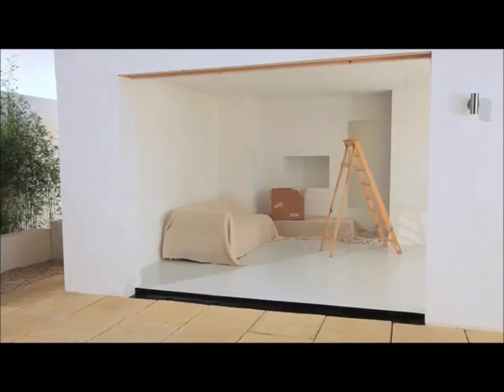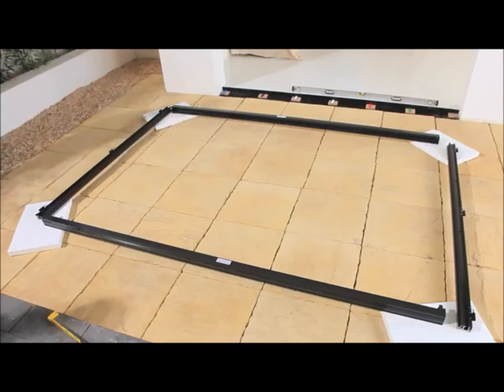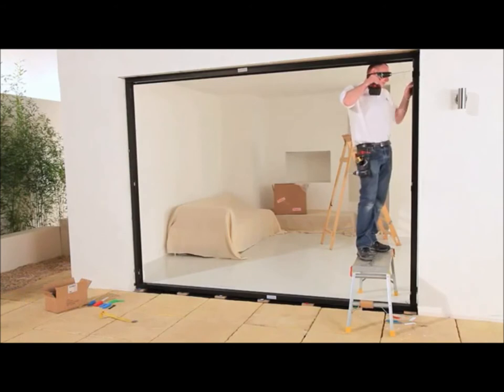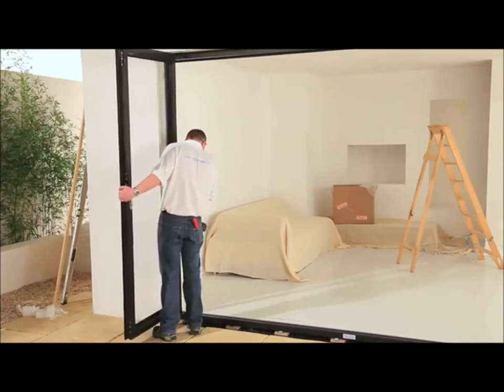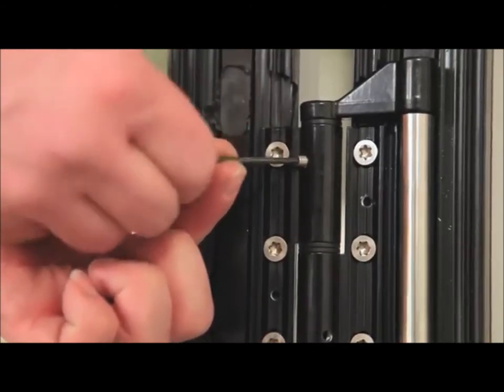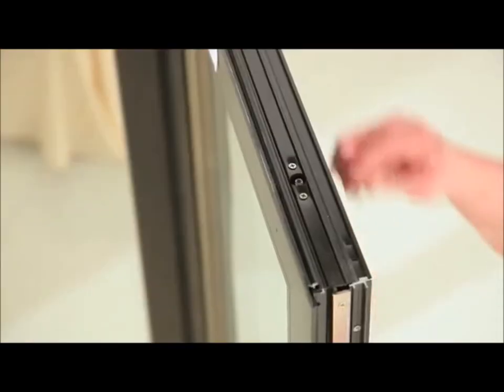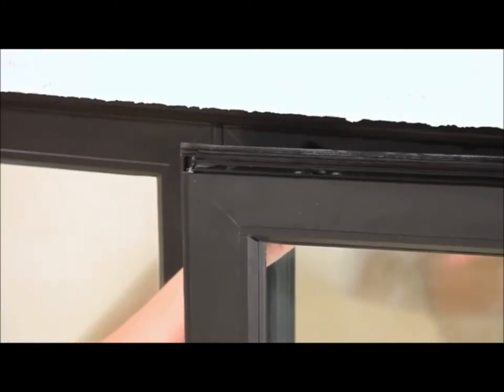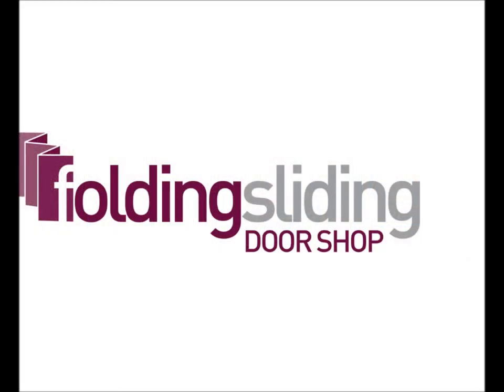Folding Sliding Door Shop installation guide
Folding Sliding Door installation guide
Doors can be viewed at our design centre in Hertford or more information on our